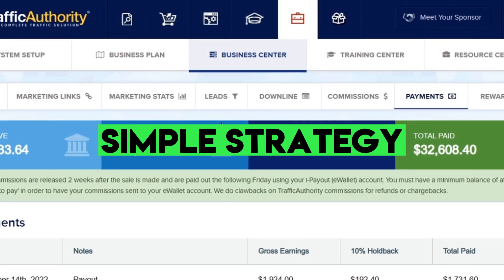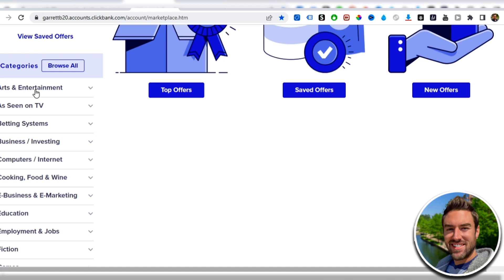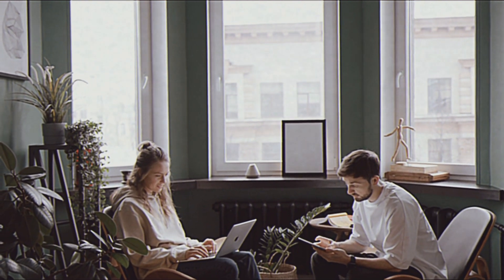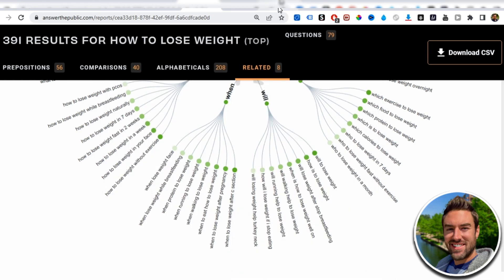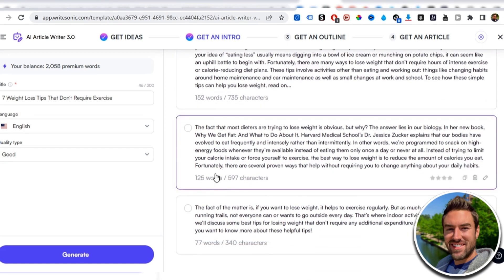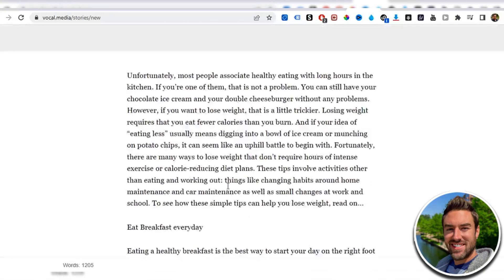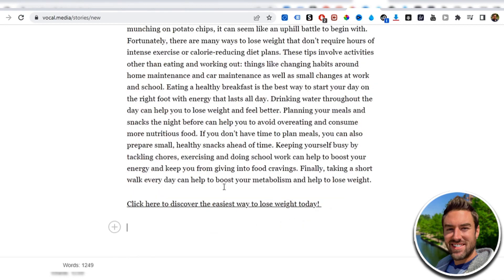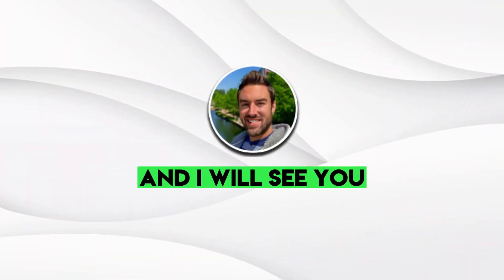COPY-PASTE $300/DAY Digital Marketing Method For Beginners! 2024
I'm going to share how to do Digital Marketing for beginners 2024!

► Links for Method ◄